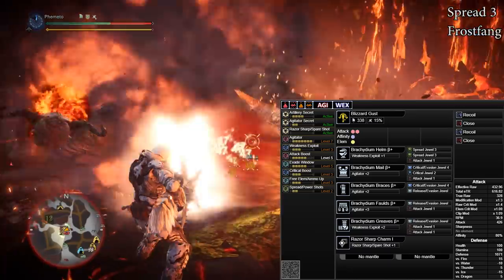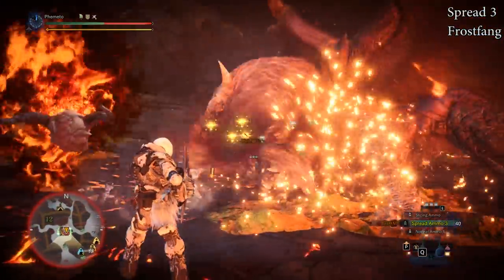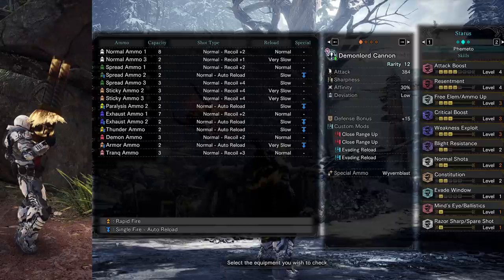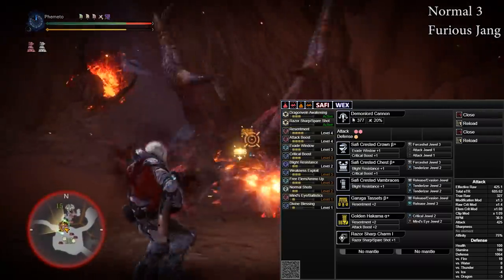[MHW IB] 2 More LBG Builds | Post Frostfang Barioth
Just wanted to make sure people are aware of these 2 bowgun setups i forgot to mention in my previous set vid. Check the spreadsheet below for all my builds.